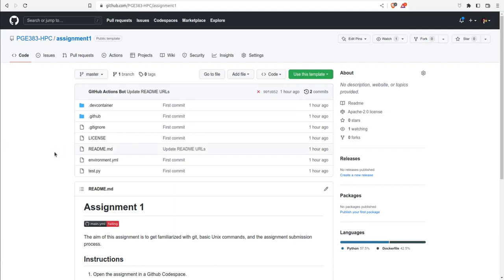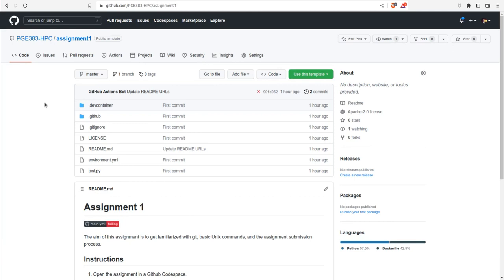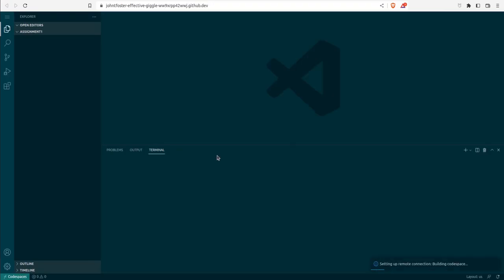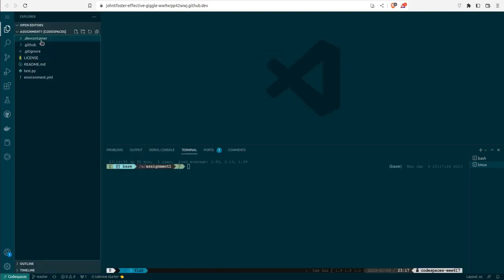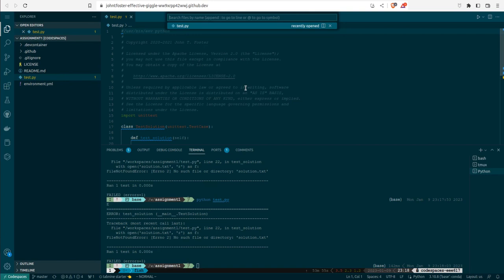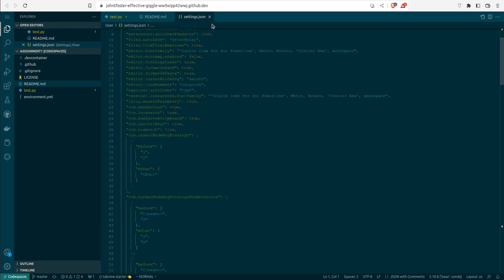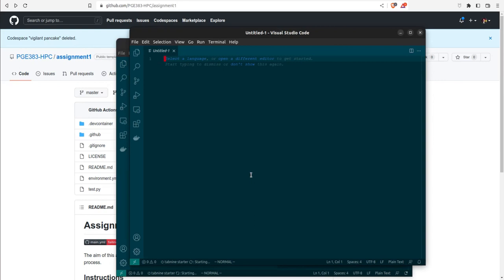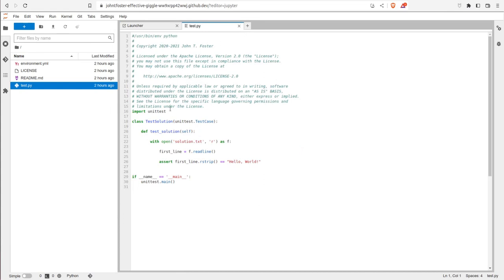Introduction to Github Codespaces for PGE383 HPC